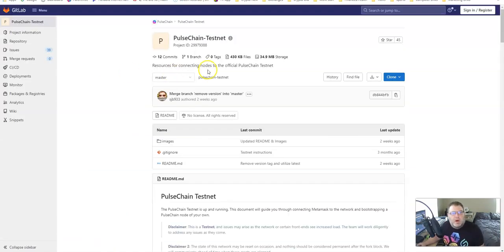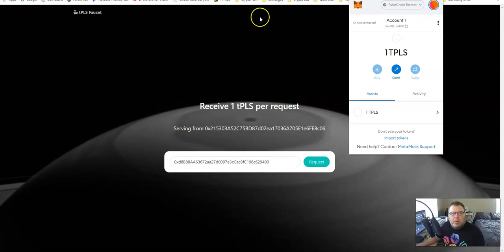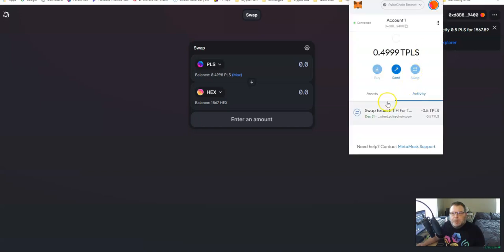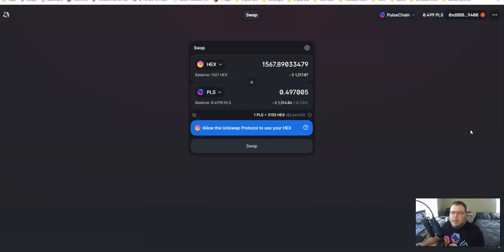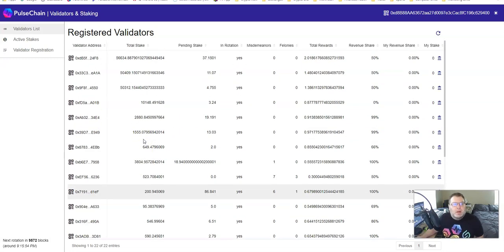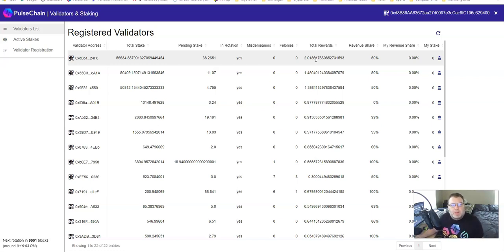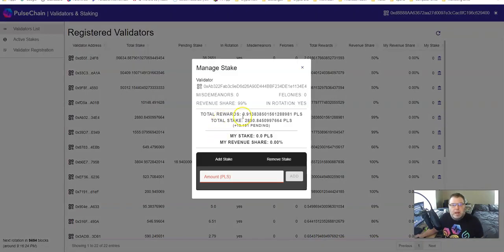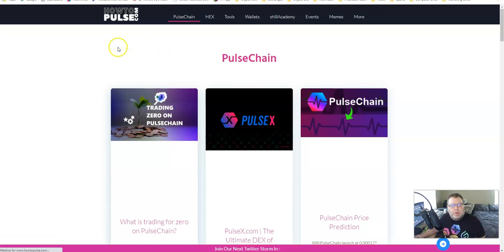PulseChain Testnet Tools